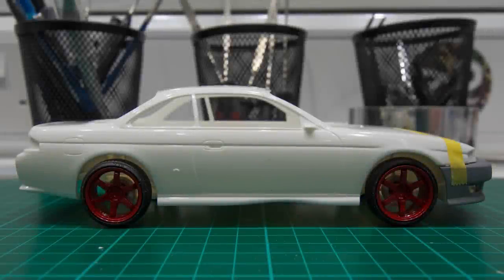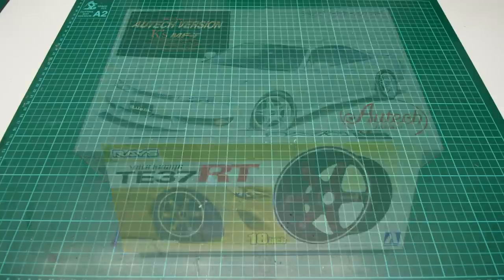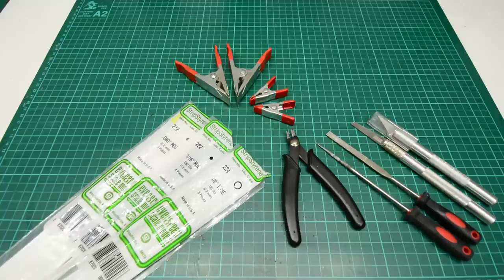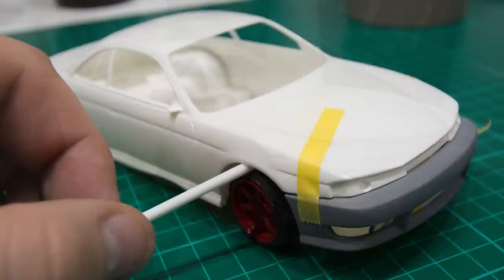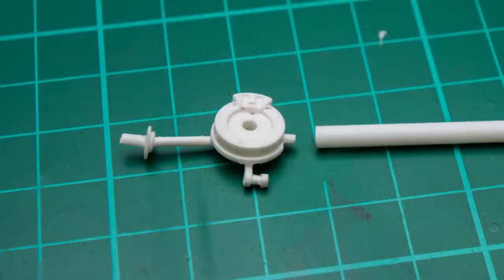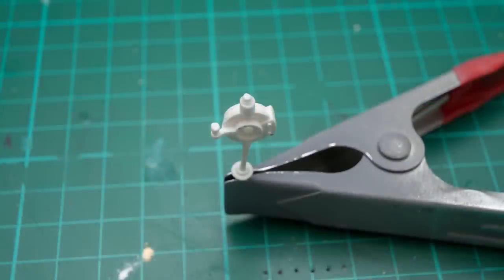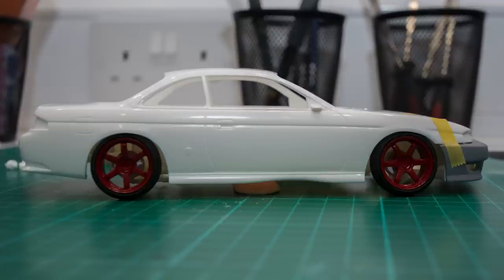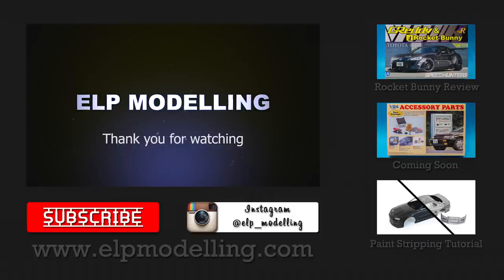How To: Lowering A Model Car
FAQs: Coming Soon

Photos and taken with a Nikon D7100 + Nikon 10-24mm Lens

Intro sound used under Creative Commons from suonho